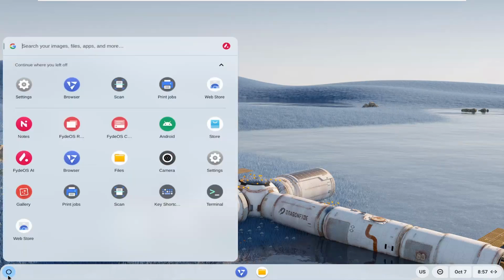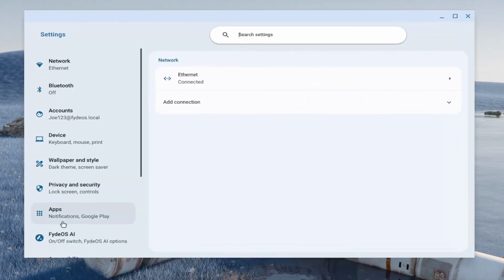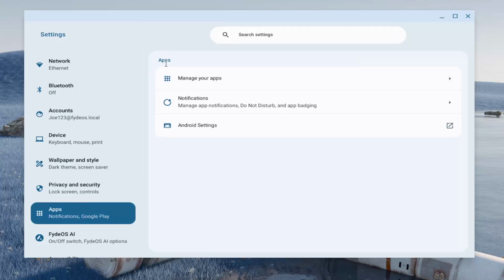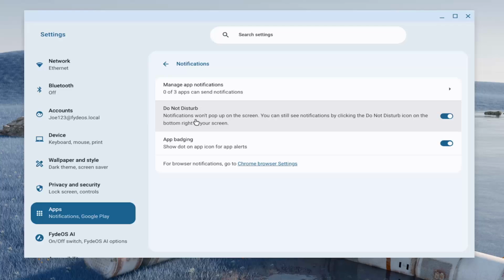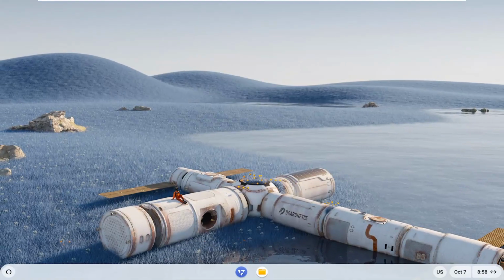How To Disable Do Not Disturb on ChromeOS (Chromebook)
This tutorial explains how to disable Do Not Disturb mode on ChromeOS, allowing users to resume receiving notifications and alerts from apps. It focuses on managing notification settings to ensure you stay informed without missing important updates. Viewers will learn how ChromeOS provides flexible control over alert preferences for a balanced user experience. The video is useful for anyone who wants to return to normal notification behavior after using Do Not Disturb mode.

Issues addressed in this tutorial:
disable do not disturb Chromebook
turn off do not disturb ChromeOS
Chromebook notification settings
manage alerts Chromebook
ChromeOS focus mode control
resume notifications Chromebook
Chromebook productivity settings
ChromeOS app alerts management
Chromebook notification control

This guide helps Chromebook users regain full access to notifications while maintaining control over which alerts are shown. It highlights ChromeOS’s simple settings for toggling Do Not Disturb mode on and off. The tutorial emphasizes how adjusting these settings can help users stay updated and organized throughout the day. By the end, viewers will know how to disable Do Not Disturb effectively and manage notifications efficiently on their Chromebook.